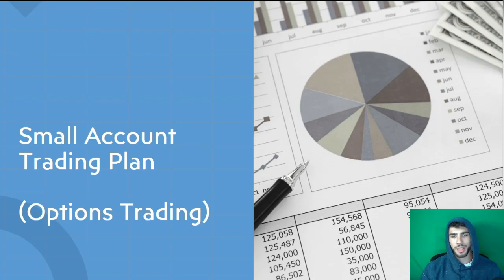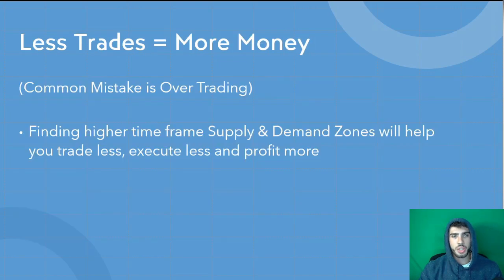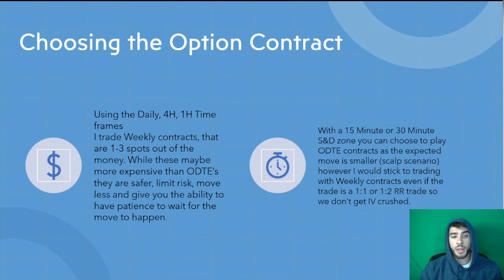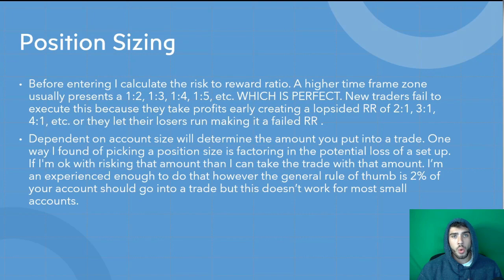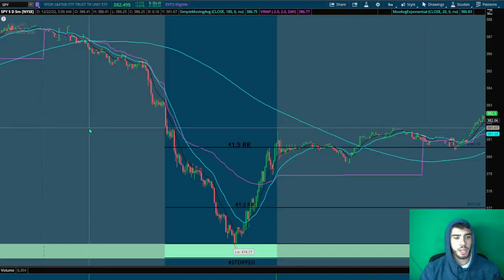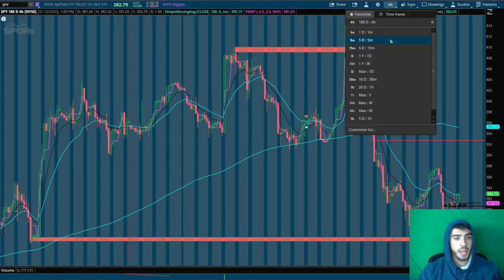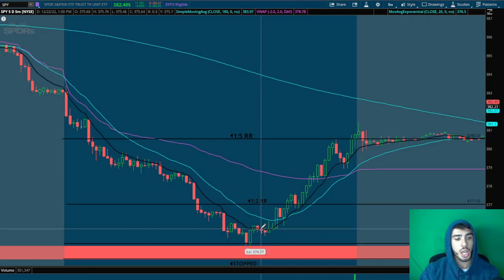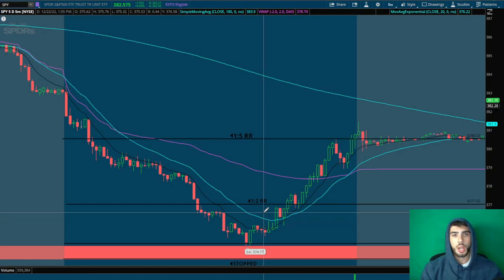How To Grow a Small OPTIONS Trading Account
After years of trial and error trading in the stock market I've realized using smart money concepts is the best way consistently to profit in the stock market.
In 2023 you will remember the name GD on youtube. I'll be showing you everything I know, all the mistakes I've made and everything in between.

for more FREE education!

Trading Live Everysingle Day In Teambull Trading